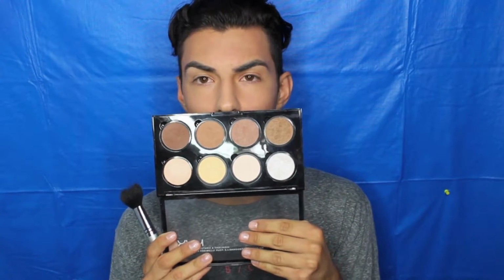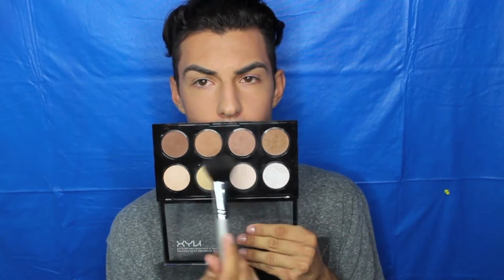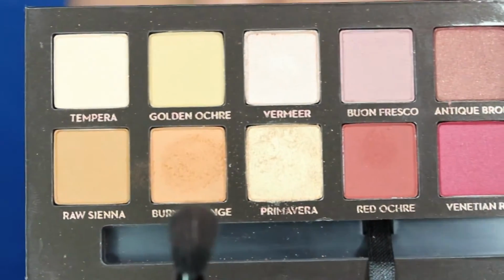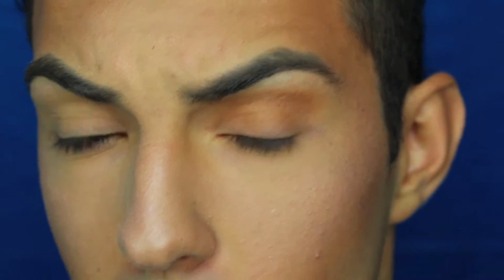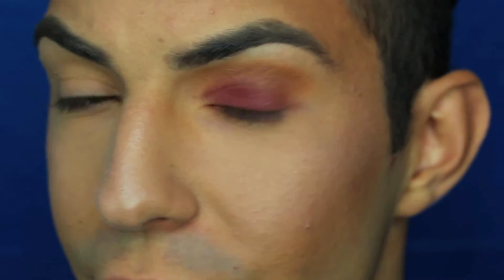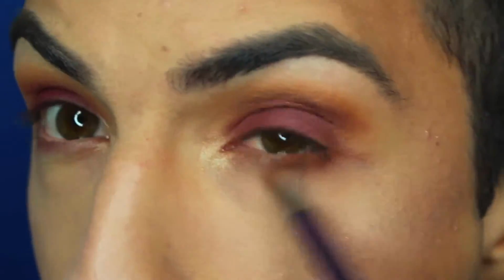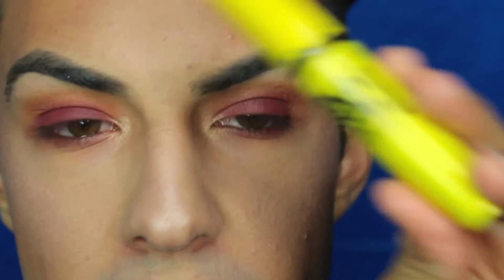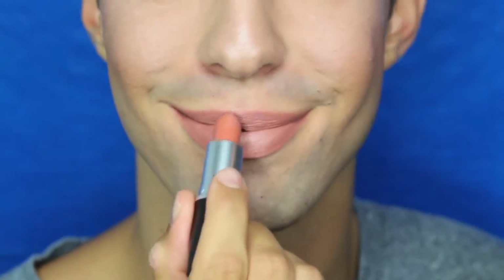ABH Modern Renaissance Tutorial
♡ The BEST palette in 2016 ♡ ABH MODERN RENAISSANCE PALETTE ♡